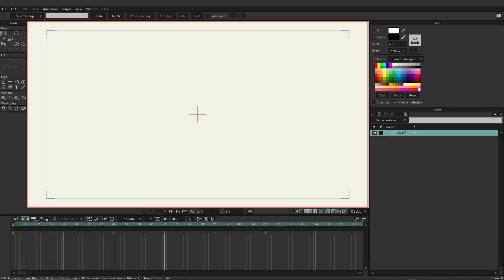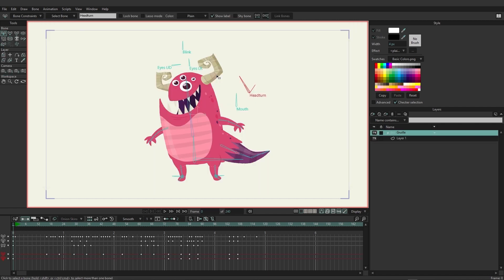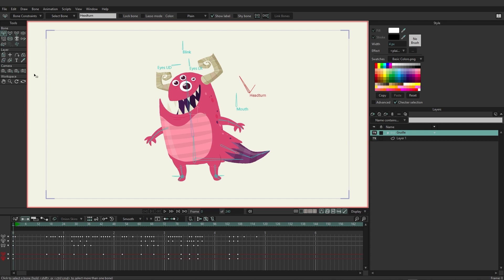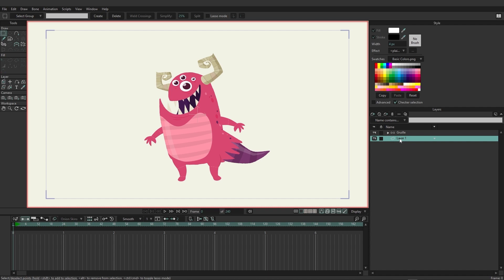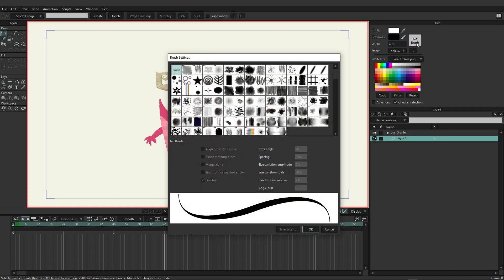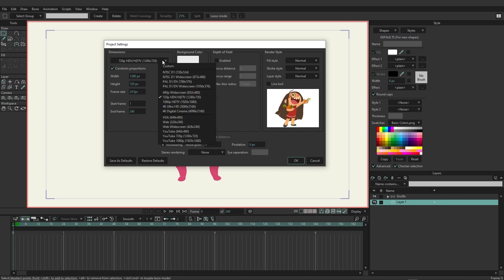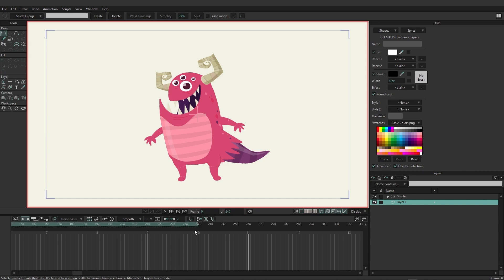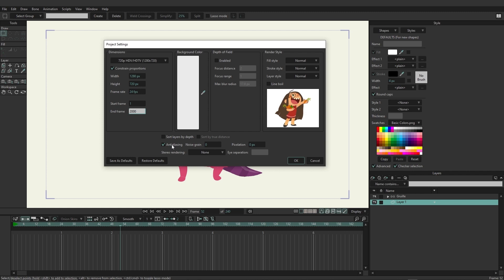Part 1/38. Overall interface - Learning Moho from beginner to expert